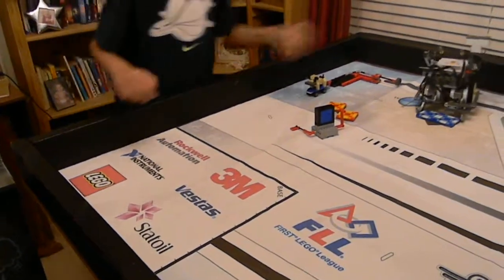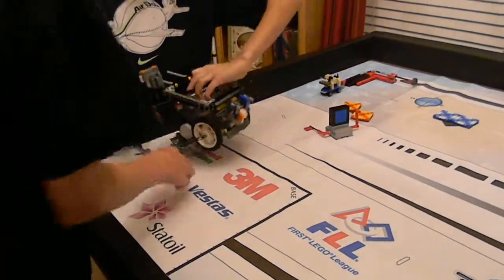Senior Solutions 11/27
Team Storm System continues to work hard.